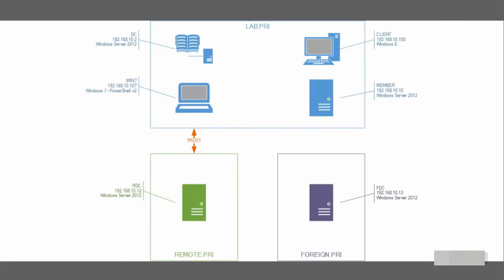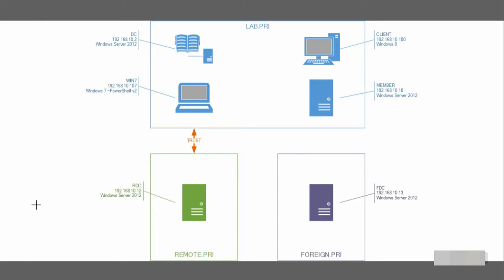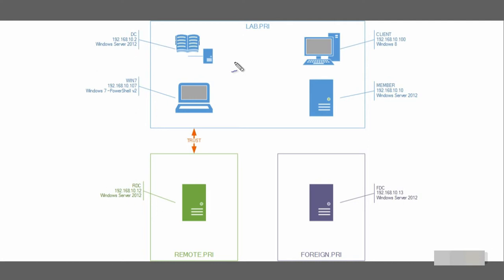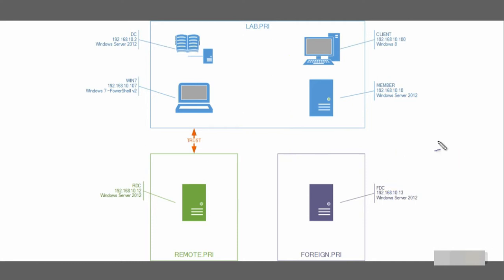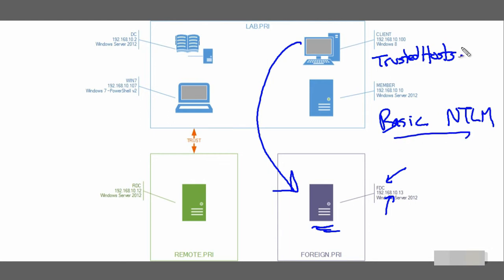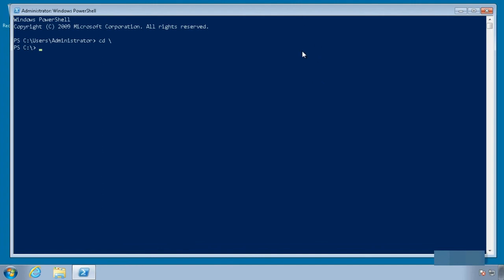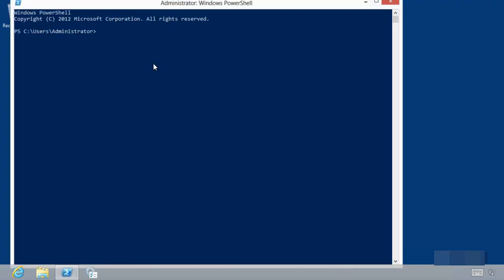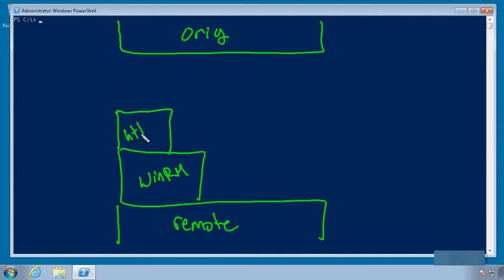Powershell Training Part 20 | Tutorial | Training Videos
Powershell Remoting Basics 1 ...